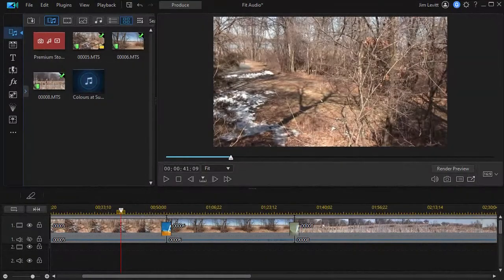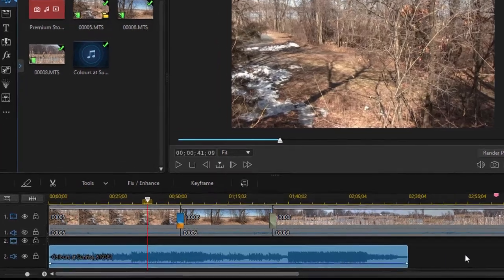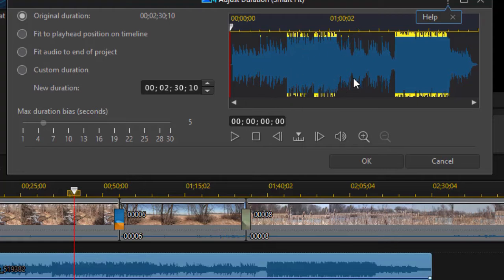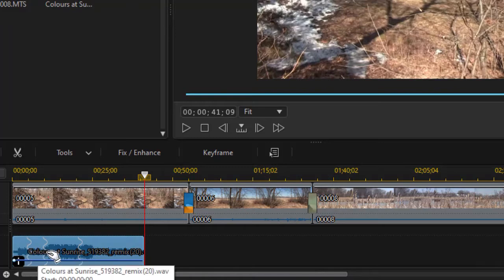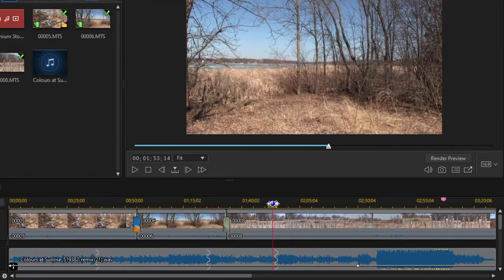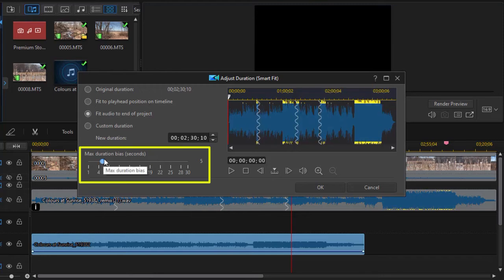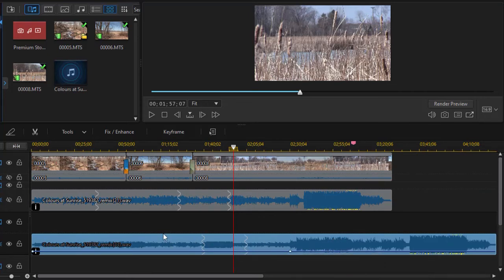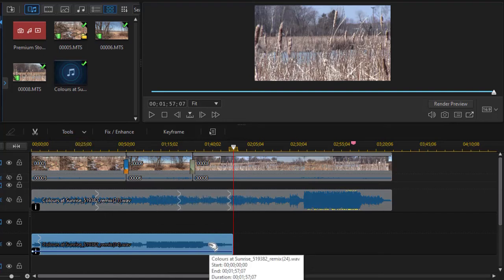PowerDirector - How to use the smart fit audio duration tool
This tool allows you to automatically shorten or lengthen the duration of an audio clip (usually music) to fit with your project.